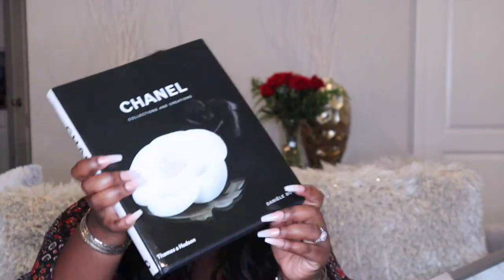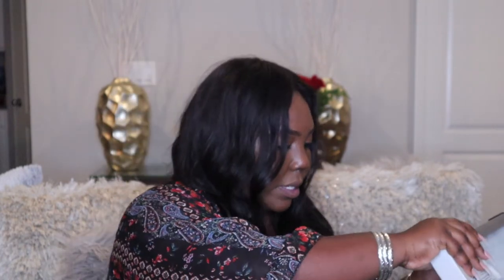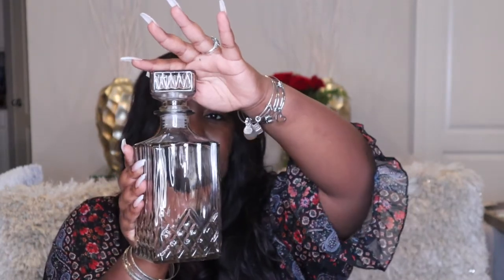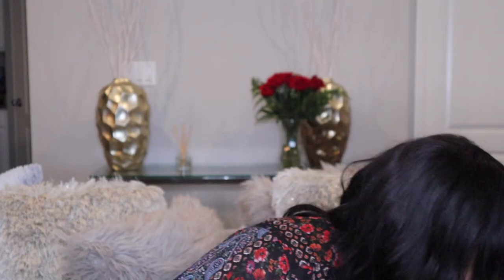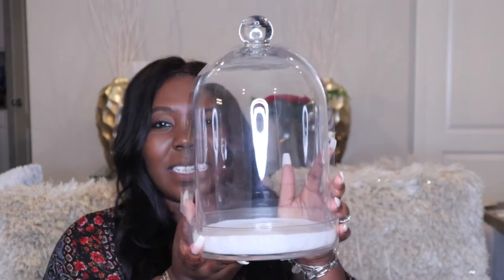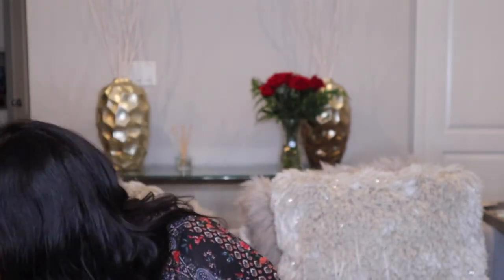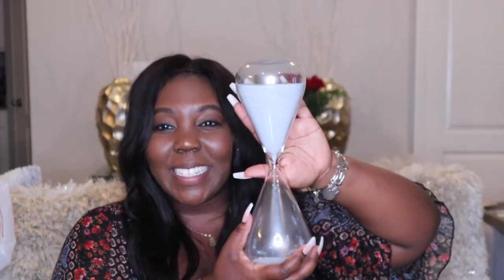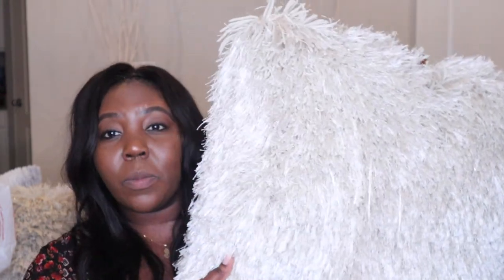HOME DECOR HAUL 2020 HUGE HAUL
HI GUYS!! SO, TODAY I HAVE A HOME DECOR HAUL FOR YOU GUYS!! YA GIRL WENT AND DID SOME DAMAGE THIS PAST WEEK AND I HAD A BALL!! P.S. YA GIRL THOUGHT SHE WAS A GONER!! LOVE YOU GUYS!

STAY SOCIAL:
~~SMITHFAMILYNETWORK
~~ESSEMIA_MONAE

~~ESSEMIA LA ROSA NEGRA